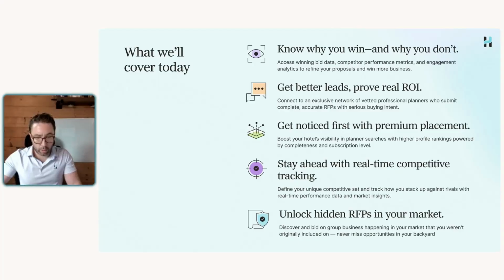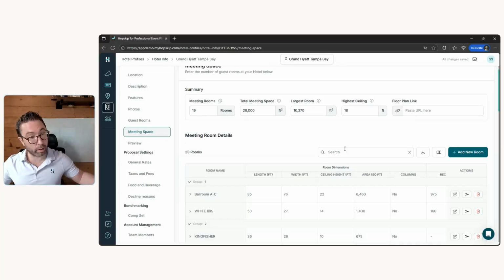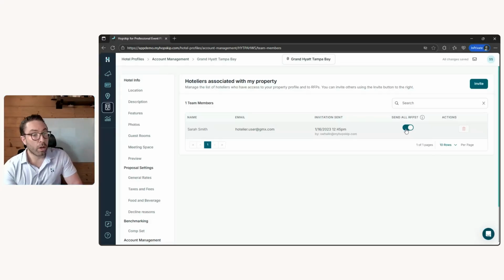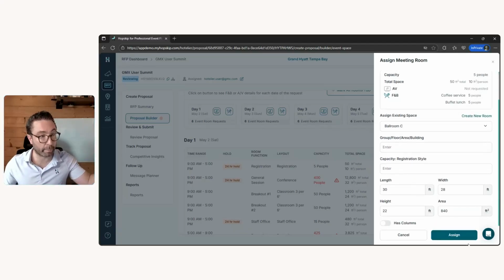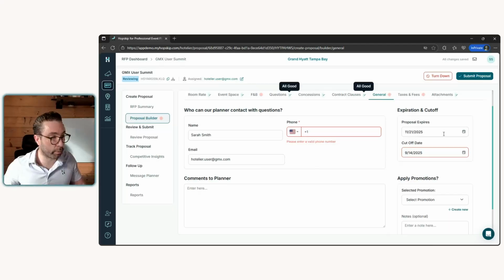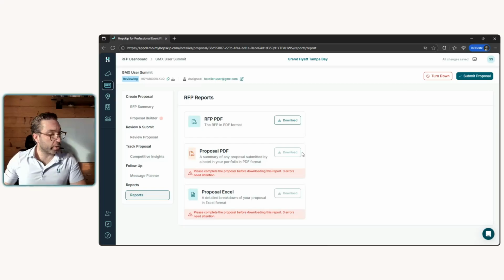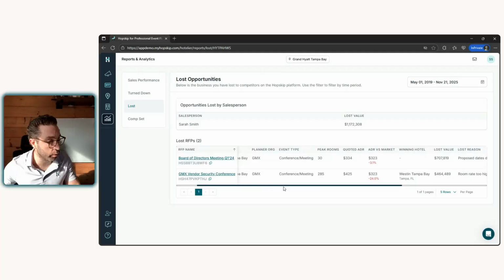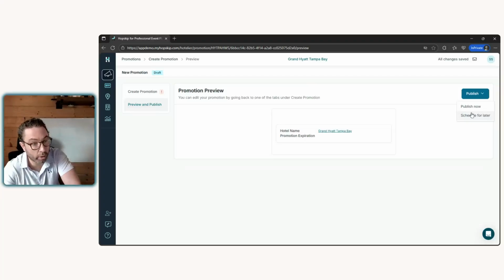Hopskip Webinar | Hotelier Masterclass | Nov 2025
Join us for “Hopskip in Action” — a hands-on masterclass built specifically for hotel and group sales professionals who want to maximise every facet of the platform.

Dive deep into how your team can drive stronger group revenue, higher conversion rates and enhanced insight using Hopskip.

In this session you’ll learn how to:
• Connect with Qualified Leads: Respond to RFPs from professional planners only (every planner is a paying subscriber with real budgets) so you’re not chasing unqualified leads.
• Respond Faster & Smarter: Use a streamlined platform where you can see how many times a planner viewed your proposal, compare yourself to the competition, and optimise before the deal closes.
• Showcase Your Venue with Impact: Build a strong hotel profile (photos, virtual tours, promotions) and respond using branded presentations and analytic insights rather than generic forms.
• Use Competitive Intelligence: Gain access to real-time insights on competitor bids, rate benchmarks and winning patterns — so you can adjust your strategy and pricing to win more.
• Measure & Demonstrate Value to Stakeholders: Track proposal engagement, conversions, and lead-to-booking success — and share those metrics with your team and leadership.

Whether you’re new to Hopskip or have used it before and want to unlock more from the platform, this webinar is designed with your team in mind.

You’ll walk away with actionable strategies you can start deploying immediately — not just “nice to have” ideas.

Let’s make your next group business cycle faster, smarter and more impactful.